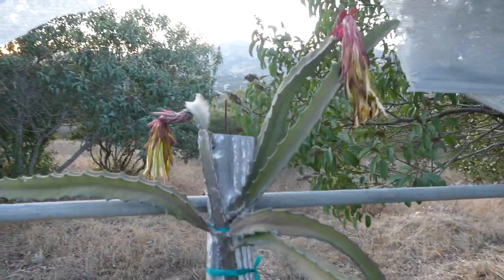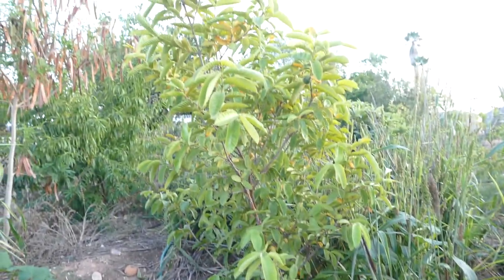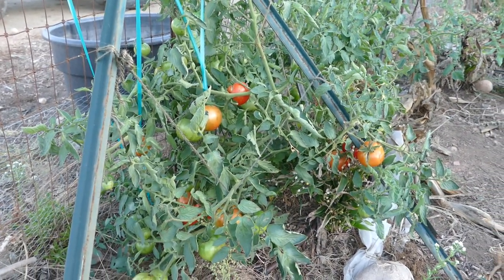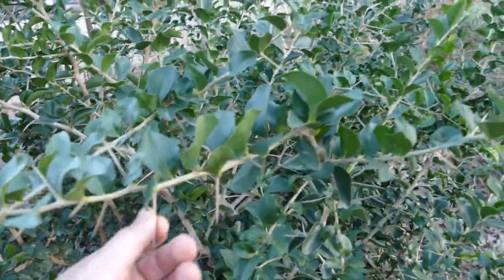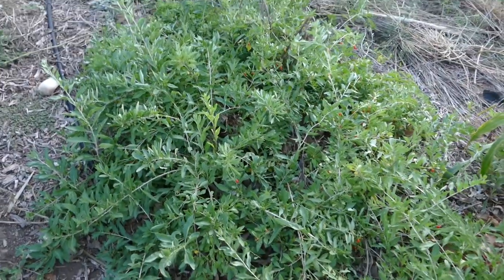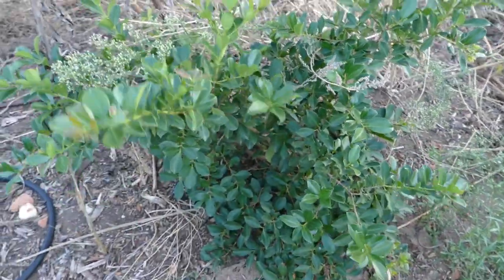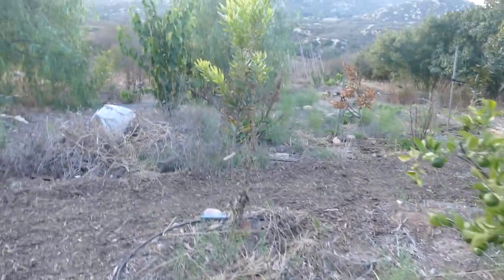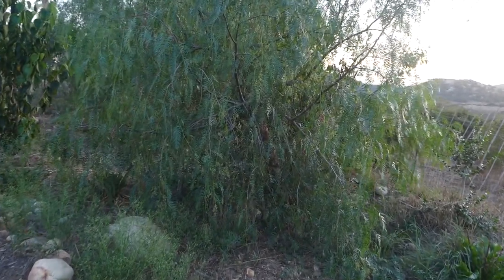Dryland Mediterranean food forest plant update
In October 2019 Chris gives a quick update on the progress of the Permasystems permaculture education and demonstration food forest where we try to use natural systems to easily grow climate-appropriate annual and perennial food producing plants.